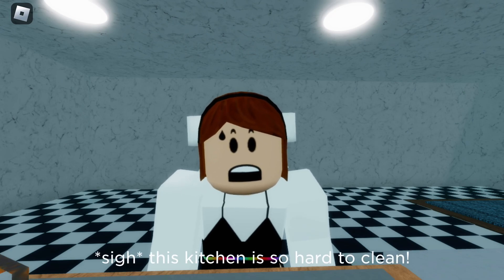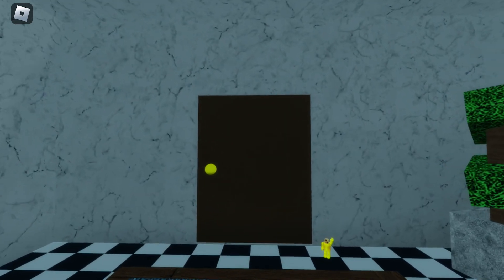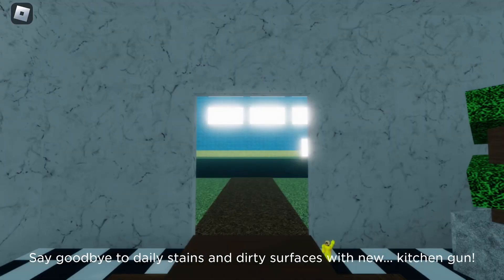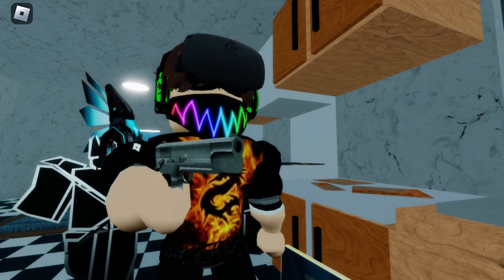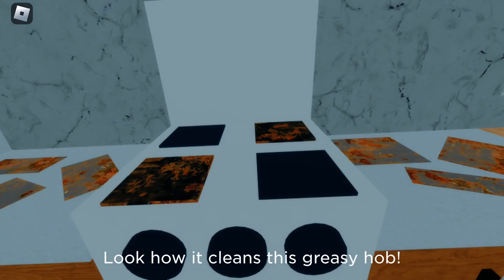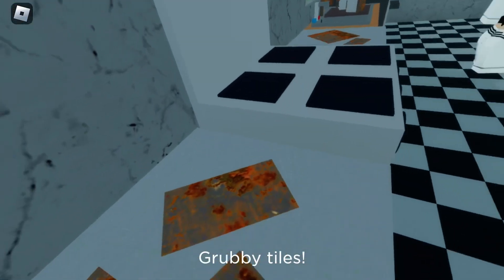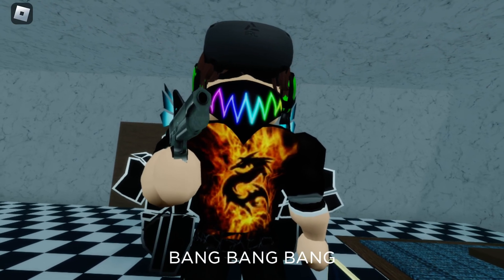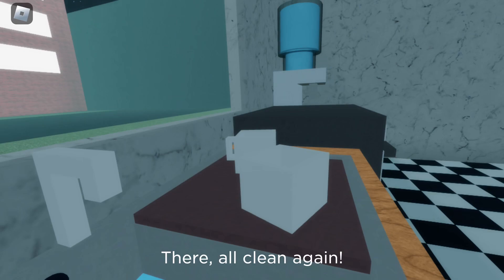Kitchen gun but in roblox